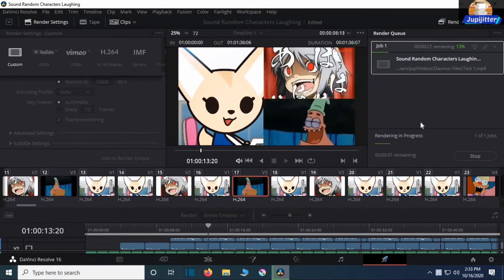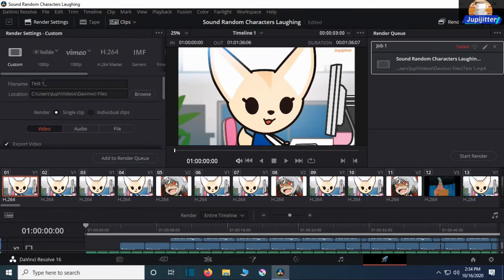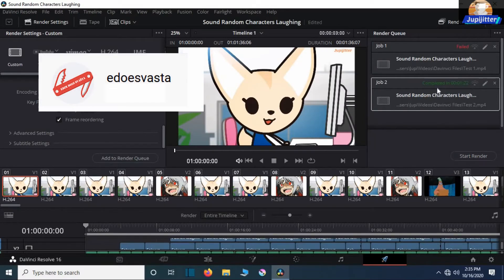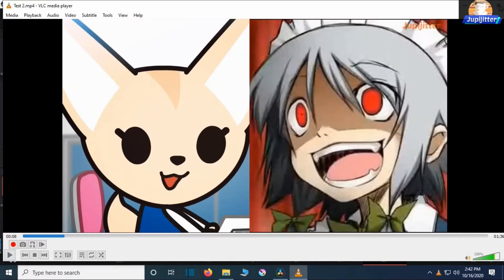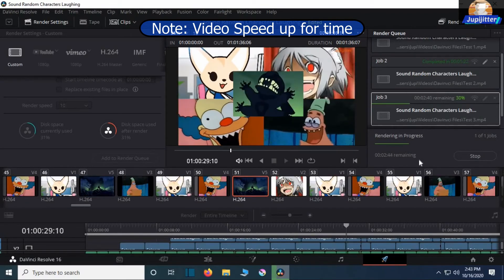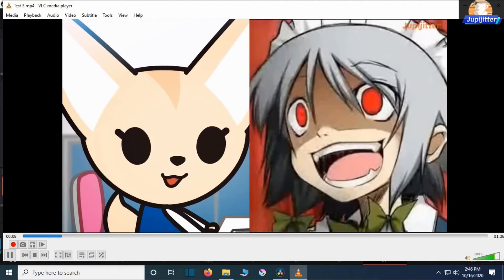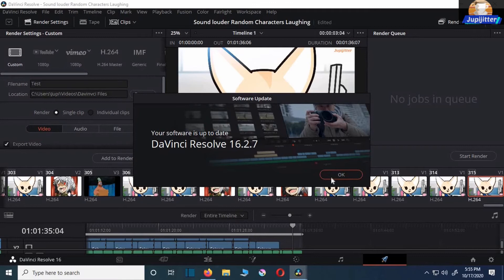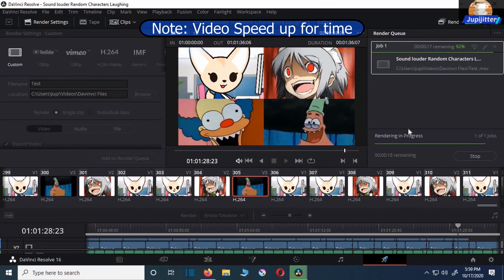Fixed DaVinci Resolve 16 Render Job Failed and Media Offline After Render Work Around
These errors happened to me on my first time editing using DaVinci Resolve. Quick solution update your program to the latest version to prevent any errors If that didn’t work try these for a work around.

Update to the latest version mostly fixed all the errors.

First error: Was "render job failed as the current clip could not be processed" it got fix by changing the settings. Go to Preferences   User   Uncheck “Stop rendering when frame or a clip cannot be processed”.

Second error: Frames of a clip shows “media offline” after render, it got fix by lowering the render speed to 10 don’t ever set render speed to maximum I think the program skips some frames it assume that the clip/media is unavailable.